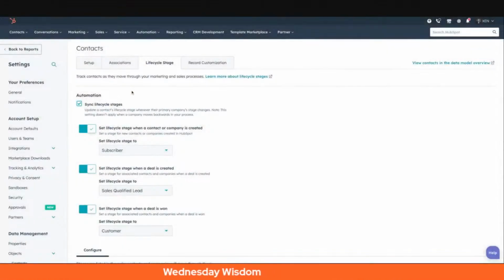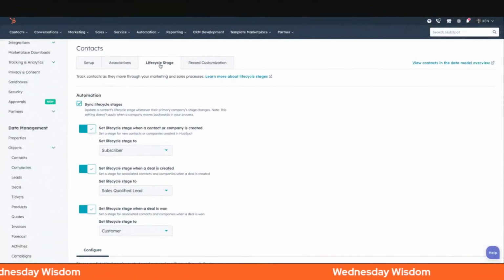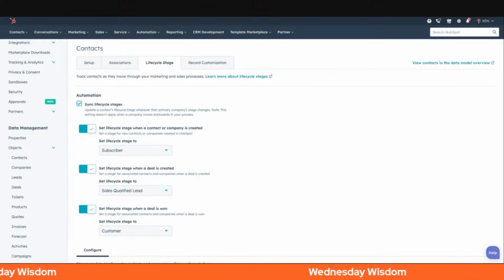Decoupling Company Lifecycle Stages from Contacts in HubSpot: Best Practices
Explore the strategic reasons behind not syncing company lifecycle stages to individual contacts in HubSpot.